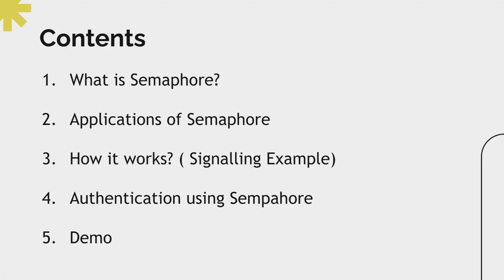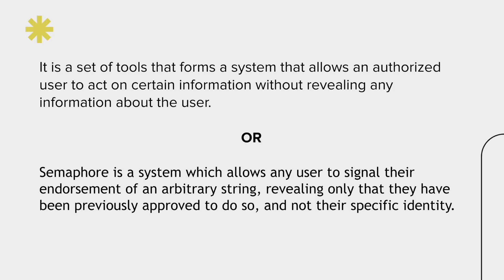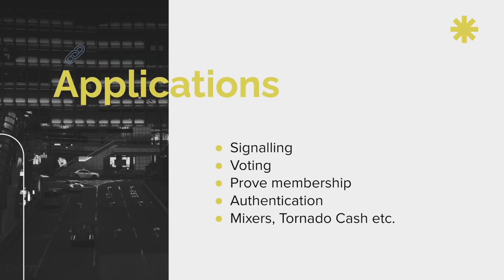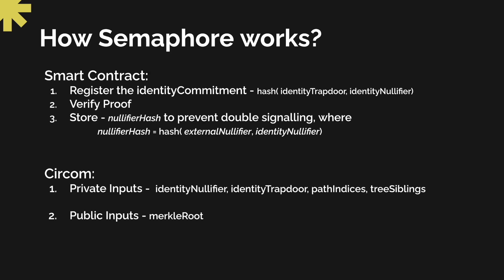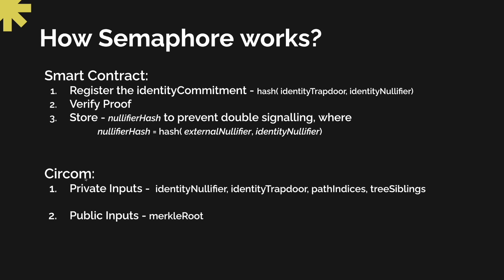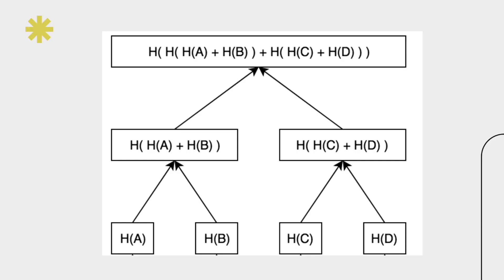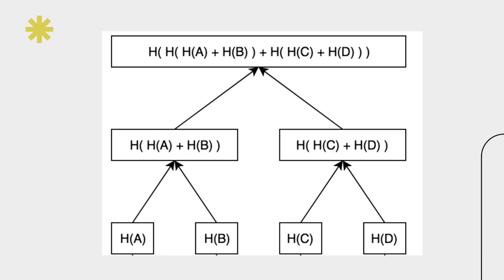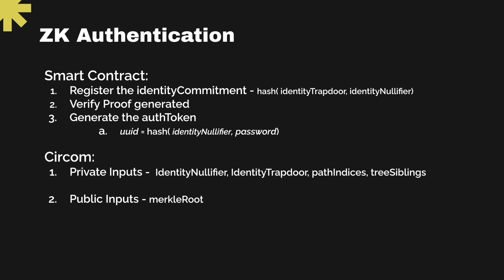zku.ONE (March 2022 Cohort) Week 2: Semaphore Part 1 - Theory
At Harmony.ONE, we aim to become a leading ecosystem where researchers and industry practitioners alike would feel at home. We have recently founded zkDAO, PrivacyDAO, and ResearchDAO, with committed funds of over $10M to support basic research and publication of academic papers related to zero-knowledge proof technology (ZK). Here we outline the complementary missions of zku.ONE - to bring ZK research to production, and to onboard talents from around the world to launch their careers as ZK developers with ample financial support.